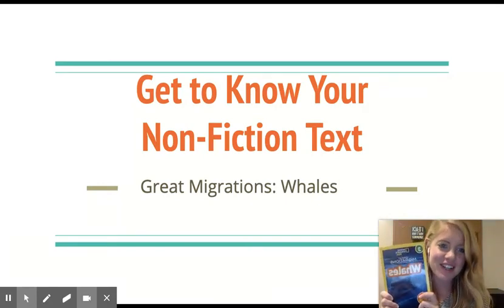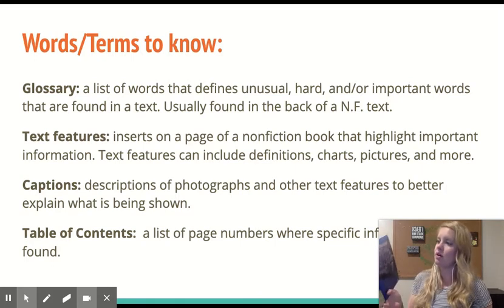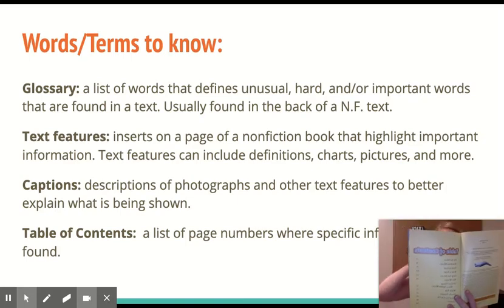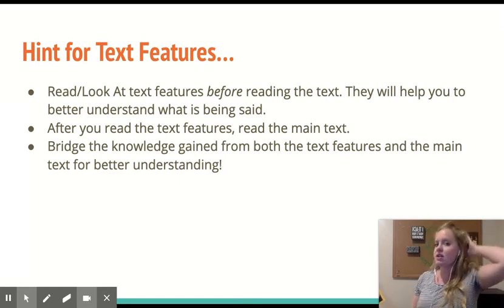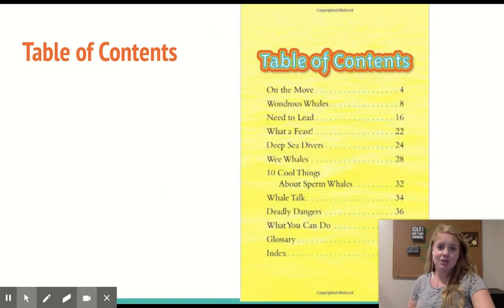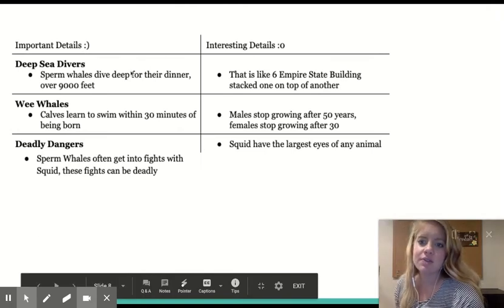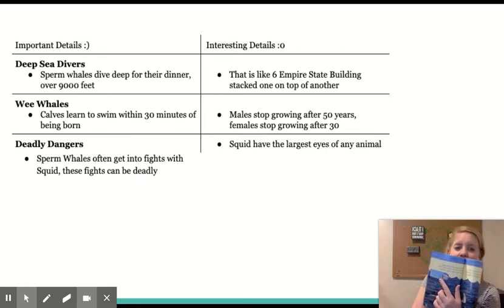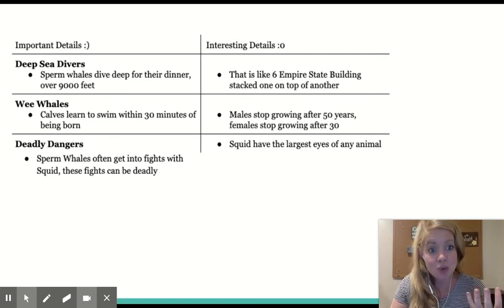Great Migrations: Whales Lesson 2